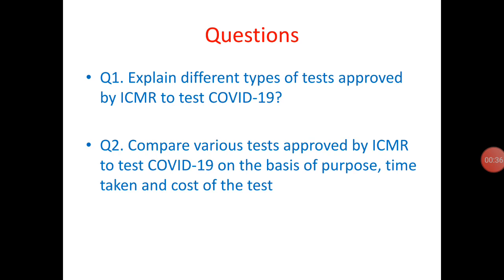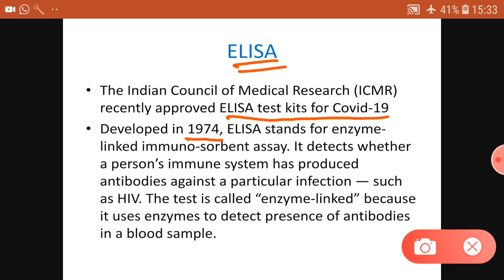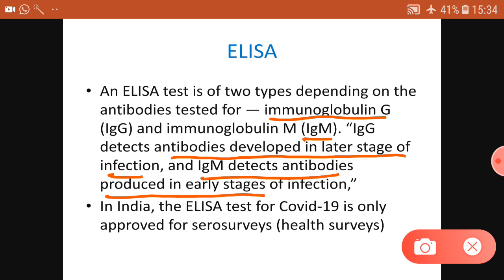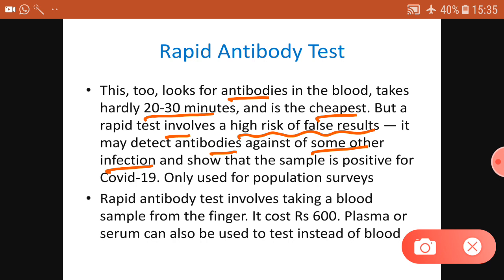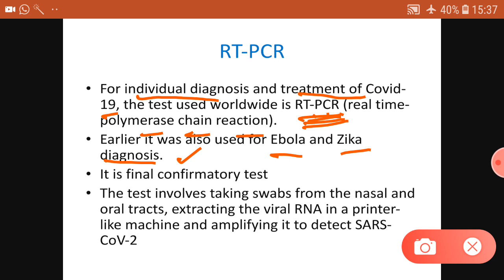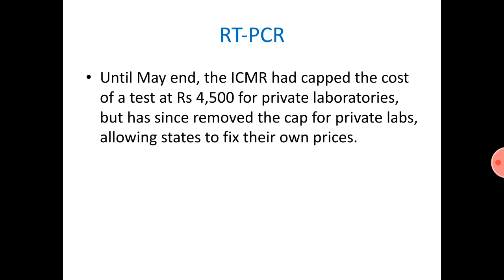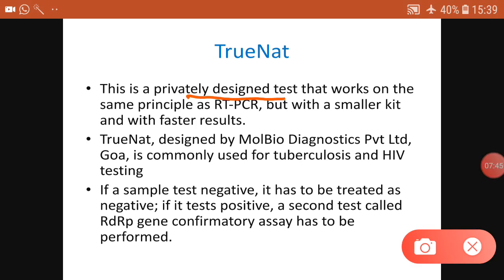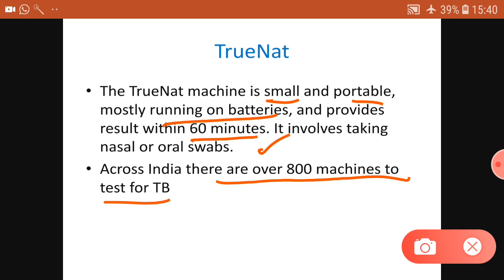COVID 19 - How India Tests?